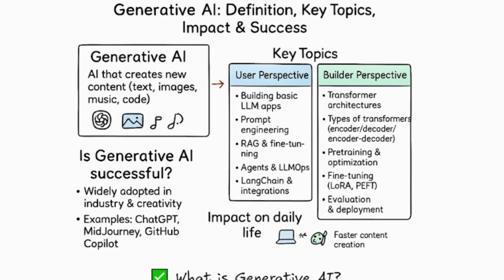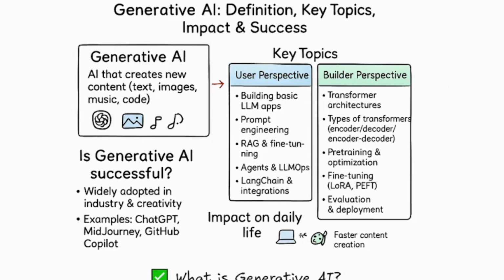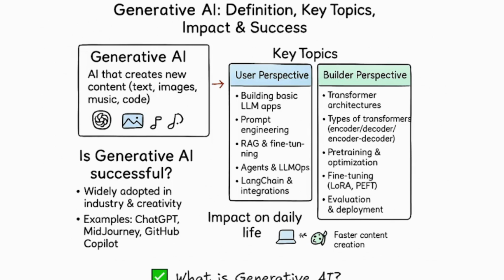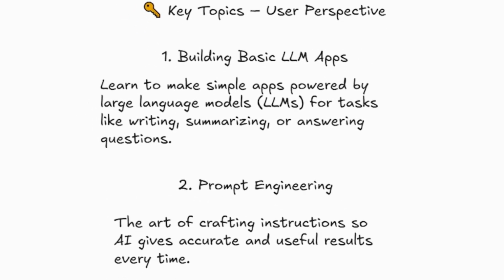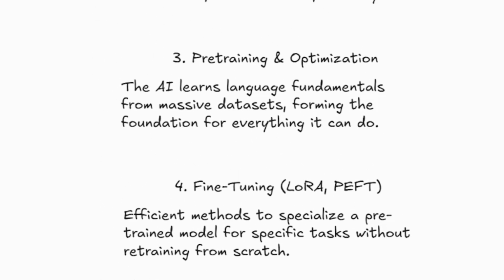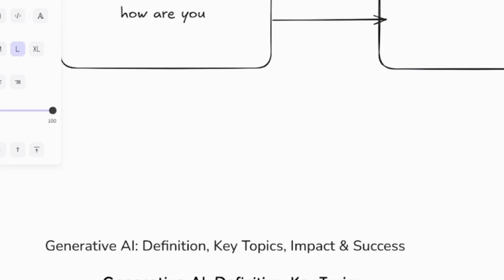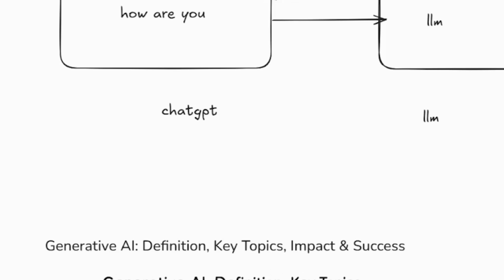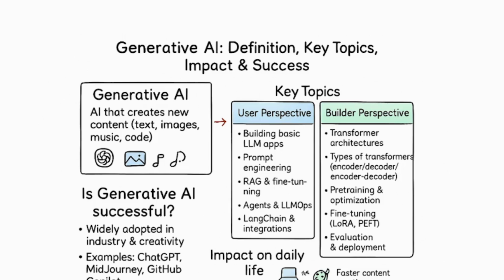Generative AI Explained | Beginner to Advanced Guide by Abdurrehman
"Welcome to this complete guide on Generative AI with Abdurrehman! Whether you are a beginner or a tech enthusiast, this video explains how AI creates new content — from text, images, and music to code — in a simple, practical, and engaging way."

What You’ll Learn in This Video:

What is Generative AI: How it differs from traditional AI and why it’s transforming creative and professional fields.

User Perspective: Building simple LLM apps, mastering prompt engineering, using RAG & fine-tuning, creating AI agents, and integrating tools with LangChain.

Builder Perspective: Understanding transformer architectures, types of transformers, pretraining & optimization, fine-tuning techniques (LoRA, PEFT), and evaluation & deployment of AI models.

Practical Examples: Chatbots, text generation, image generation, code generation, and real-world use cases.

Why Watch This Video:

Step-by-step guidance for beginners and advanced learners.

Hands-on examples you can try yourself.

Covers both user and technical perspectives, so you know how AI works and how to use it effectively.

Don’t Forget:
👍 Like this video if it helped you
💬 Comment your questions or experiences with Generative AI